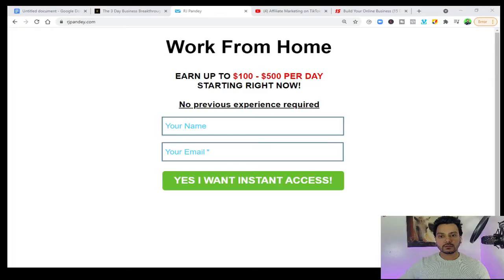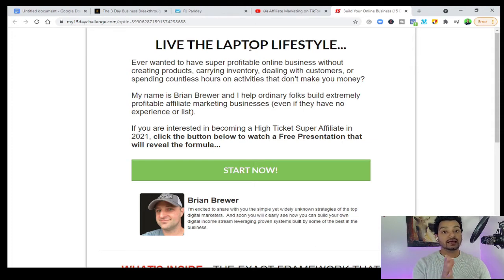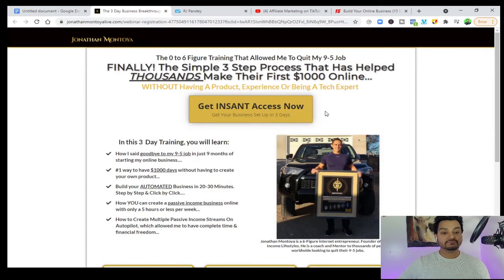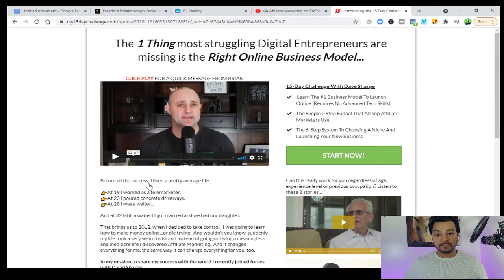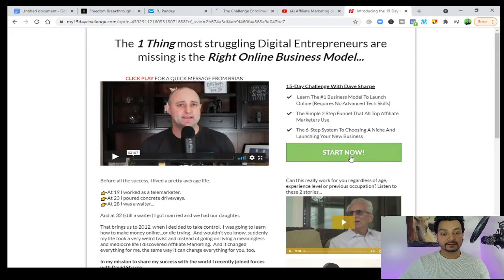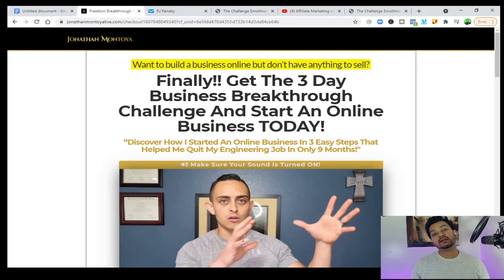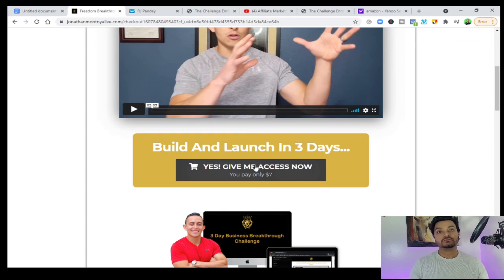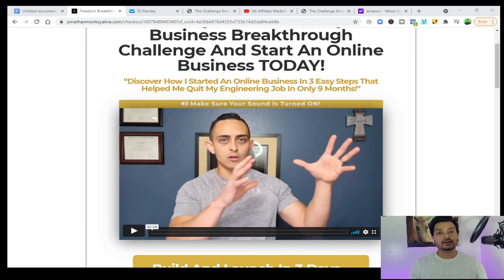Optin Page tutorial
In this video i am showing you high converting optin page where people they generate 200k with one simple  products.

If you are thinking about starting your online business with affiliate marketing, the chances are that you may have heard about the 15 Day Online Business Builder Challenge created by Legendary Marketer.

The 3 Day Business Breakthrough Challenge created by Freedom Breakthrough Jonathan Montoya is a fast-tracked affiliate marketing training that will take you through the process of building out your own affiliate marketing business from scratch in just 3 days.

I've been through both challenges, and in this review video, I will compare the 15 Day Online Business Builder Challenge by Legendary Marketer to the 3 Day Business Breakthrough Challenge by Jonathan Montoya, and let you know which challenge is the best $7 course.

💰SPECIAL BONUS: If you decide to upgrade to the Freedom Breakthrough full course (which I think you should, if you are serious about staring your affiliate marketing business) through my link below, I will hold you by the hand and work with you for 3 months through my 1-on-1 private mentorship program with no additional charge.